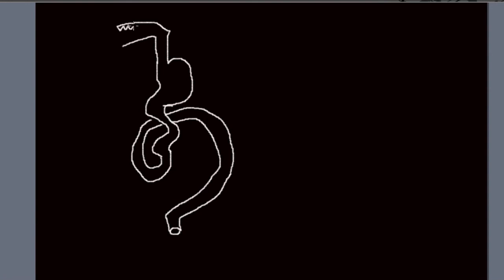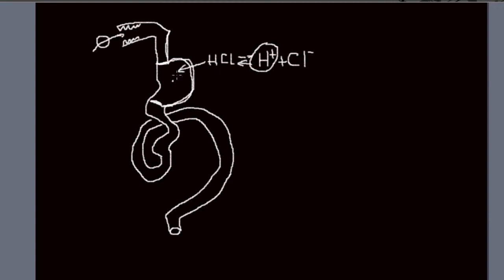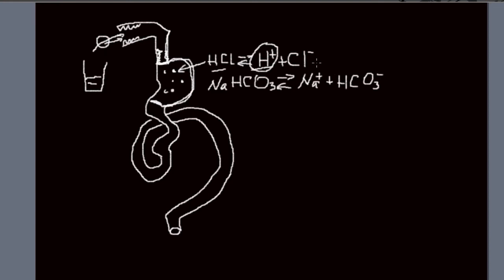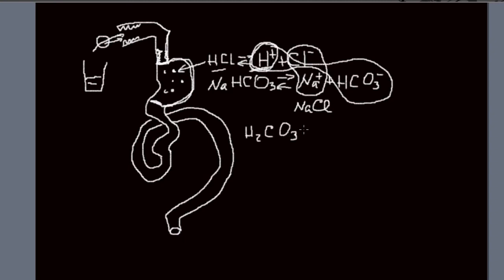Fast Fix for Acid Reflux: Baking soda and Why i do not like it.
Baking soda, or sodium bicarbonate, is often used as a home remedy for heartburn/GERD/Gastroesophageal reflux disease. It acts as an antacid. It will give you instant relief from GERD/ acid reflux. Yes, you will have instant cure of acid reflux, but I do not like when patients use it often.

Hydrochloric acid (HCL) is produces in the stomach to digest protein and kill bacteria, viruses and fungus. Once HCL is neutralized by baking soda protein is not digested and bugs are not killed. the consequences are the following: maldigestion and malabsorption of protein and dysbiosis due to bacterial overgrowth. It is very good idea to identify the cause of your GERD and treat it with natural remedies accordingly! 8 Common causes of Acid Reflux and GERD.
Stay healthy
Doctor V. Waks